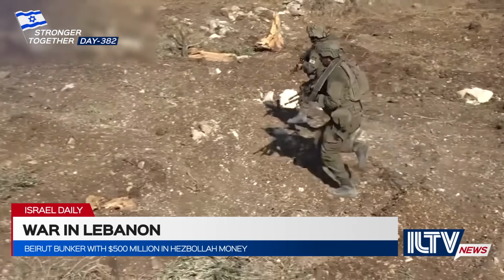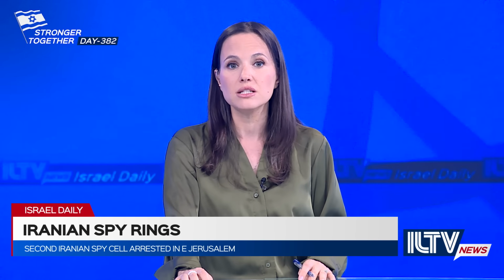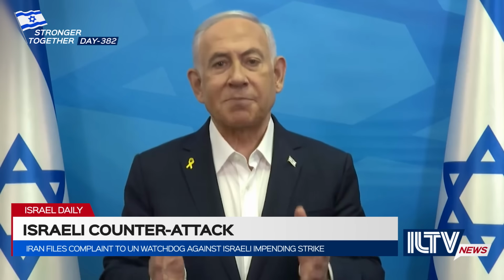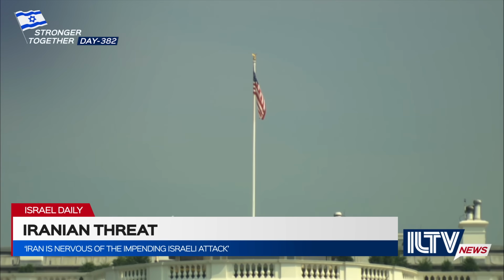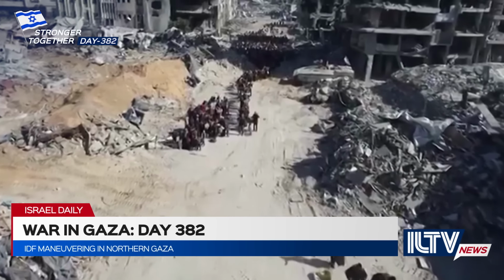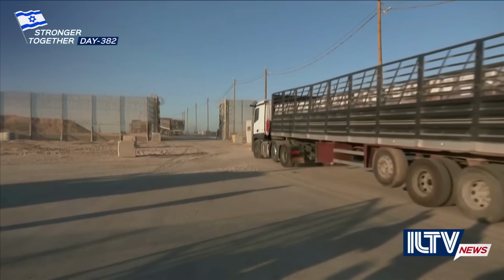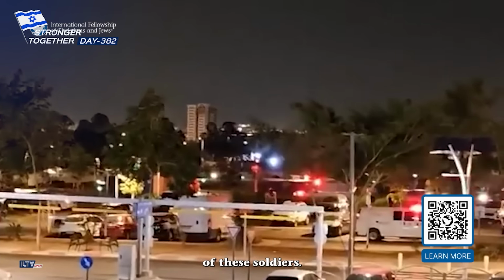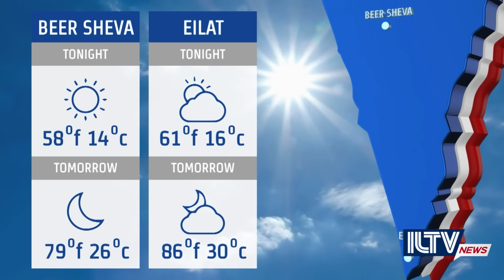Israel Daily News – War Day 382 | October 22, 2024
The Shin Bet and Police uncover two Iranian spy rings in Israel, while Israelis in Central Israel wake to sirens and a rocket barrage fired from Hezbollah in South Lebanon.

For more info on the International Fellowship of Christians and Jews

ILTV is an independent English-language media company based in Tel Aviv that provides daily news and entertainment to its viewers.

Launched in 2015, ILTV is committed to producing high quality content in a broad array of subjects, from reporting news and current events to programming which highlights technology, art and entertainment, sports and culture.

In today’s media, biased reporting and anti-Israel agendas are prevalent, as the State of Israel is under relentless attack.
From the “spinning” of unfolding political events in order to display Israel in a negative light, to the misrepresenting facts, media outlets are providing the fuel which shapes negative public opinion and contributes to the Delegitimization of the State of Israel.